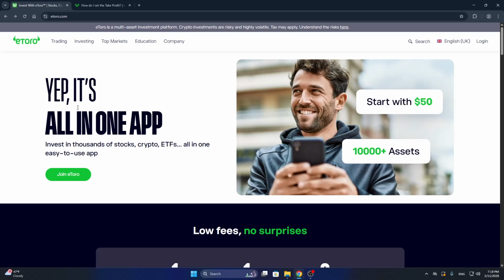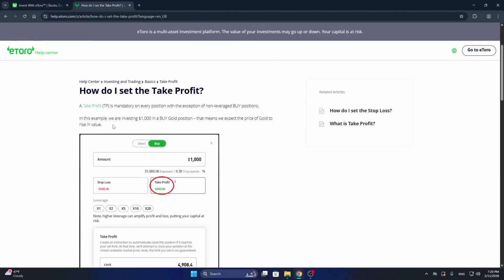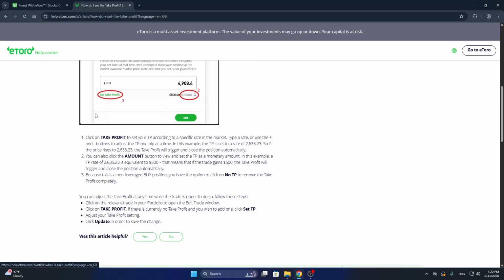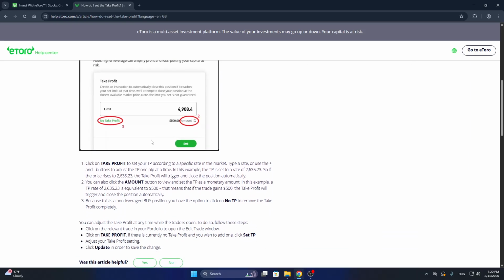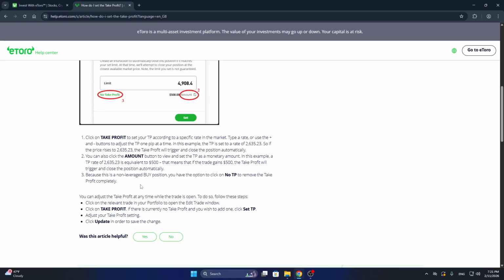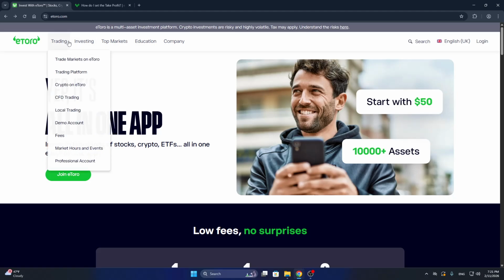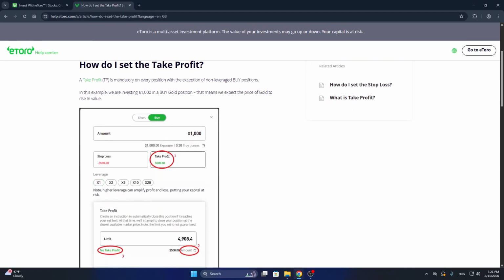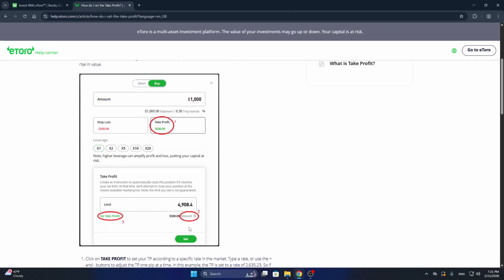How To Set Take Profit In eToro ! Tutorial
Today we talk about set take profit in etoro,etoro for beginners,take profit,how to use etoro